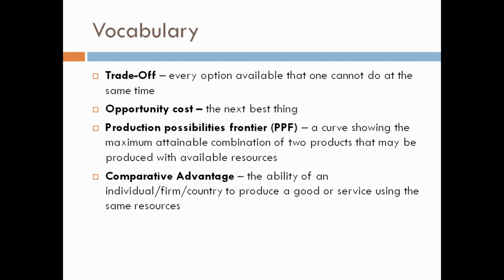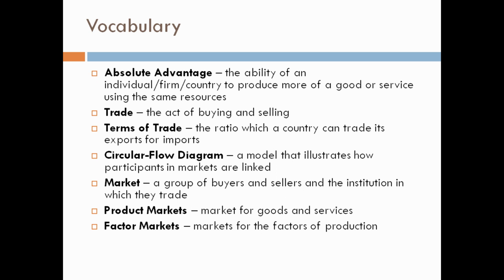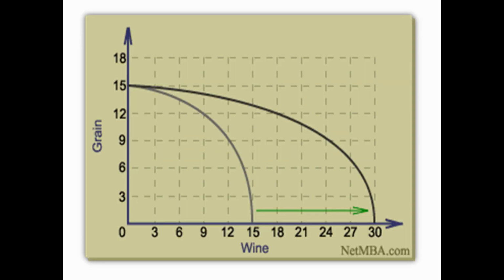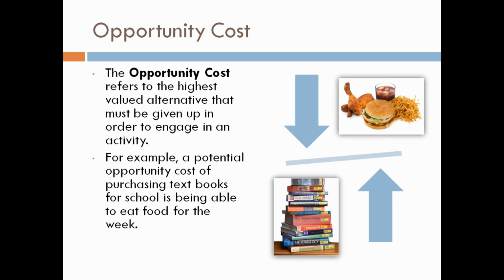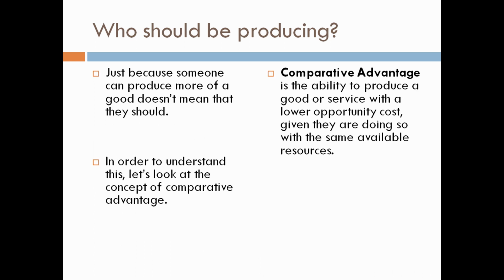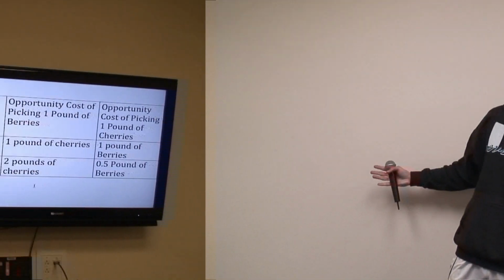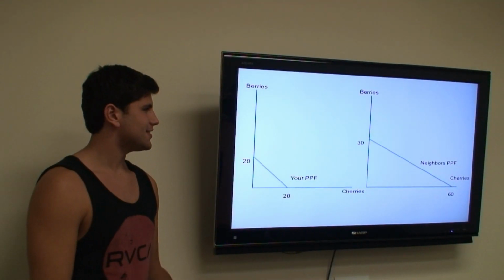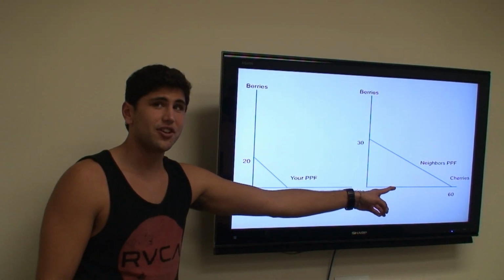Econ Trade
Group 5